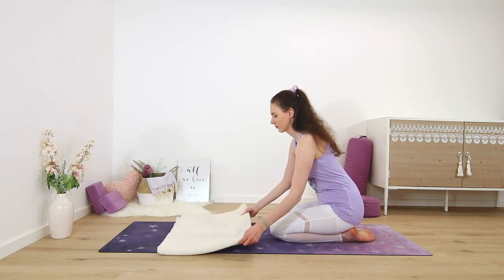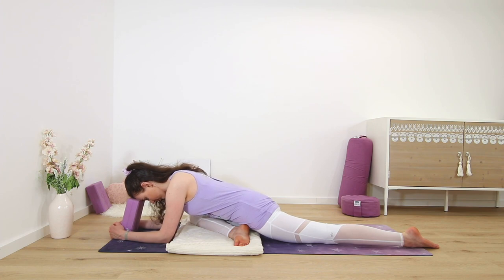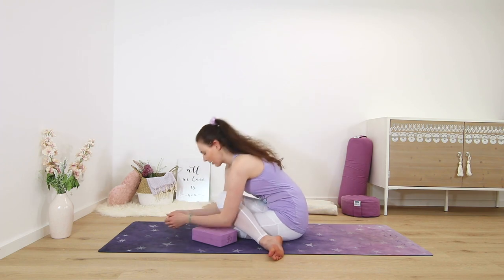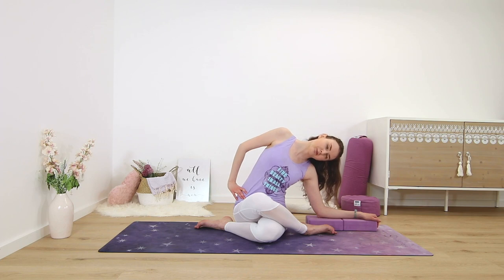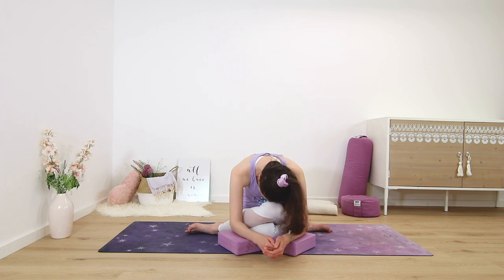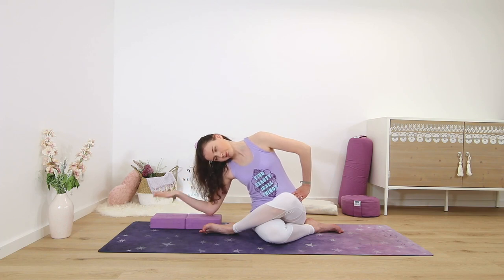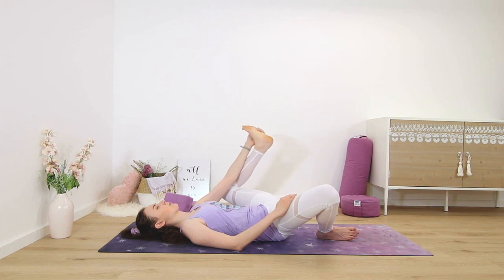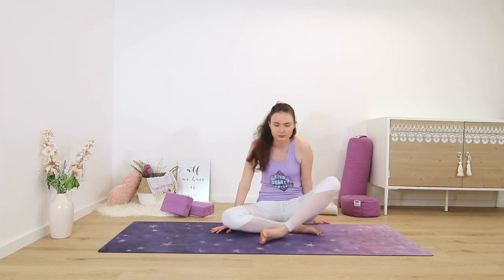YIN YOGA for Tight Hips and Low Back Pain - Stretch & Release Tension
Stretch & release tension in your hips and low back with this yin yoga class!

This week I have a full 35 min yin yoga class for you, to help you stretch & release any and all tension in your hips and low back. Use this practice to open tight hips or to create more ease in your lower back if you experience low back pain or sciatica. Have some blocks and a blanket close by to make it extra comfy. This class is beginner friendly, modify the poses as needed on any given day!

Yin Yoga is a slow, soothing and meditative practice that aims to balance out the yang energy in our lives. It targets the deep connective tissues (bones, joints, fascia & ligaments) in the body. It also intends to stretch & stimulate different acupressure points from Traditional Chinese Medicine.

There are 3 primary principles of Yin Yoga:
1. Find your edge
2. Be still
3. Hold the pose

🙋‍♀️ Practice this class on Roku with the BESTSELF TV app!

🔹🔹🔹🔹👇 ONLINE PROGRAMS 👇🔹🔹🔹🔹

▪️▪️▪️▪️👇 OTHER RESOURCES 👇▪️▪️▪️▪️